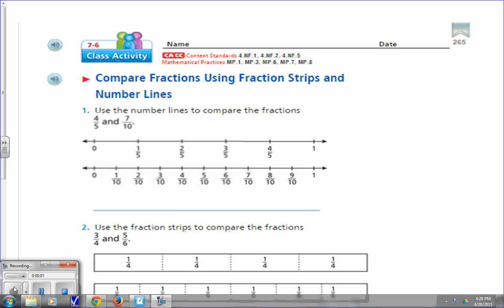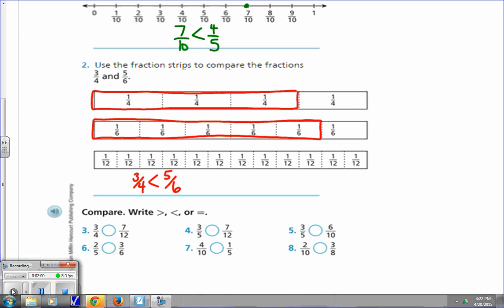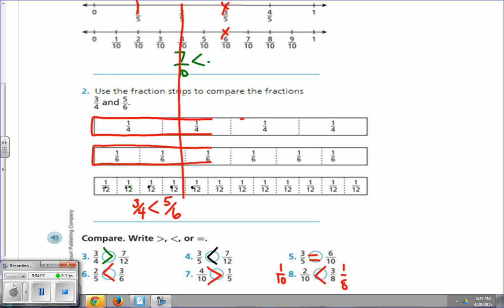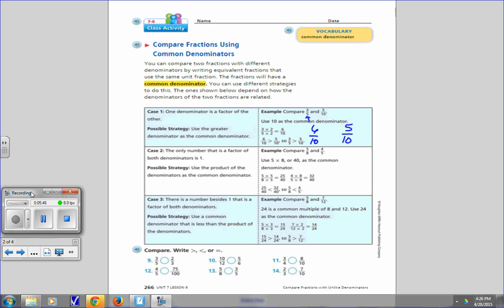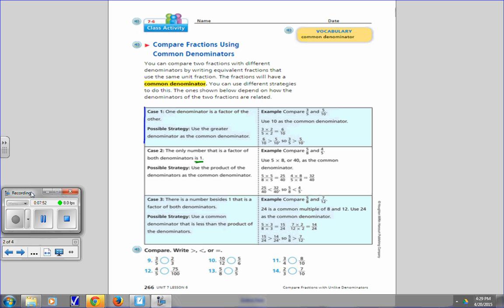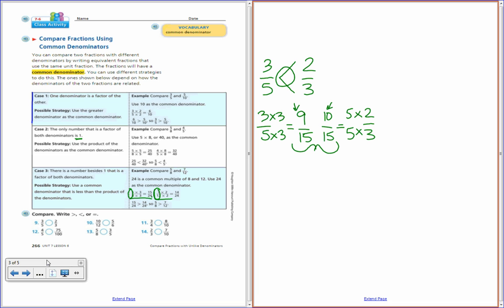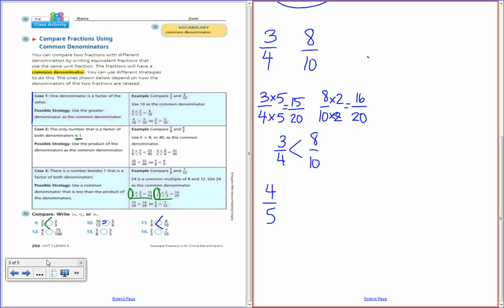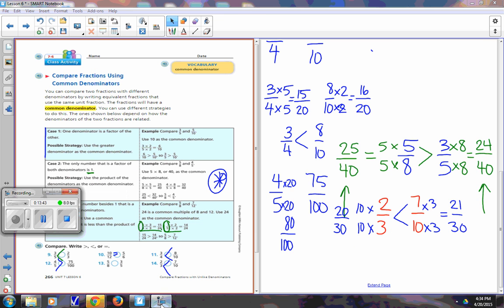Unit 7 Lesson 6 Part 1